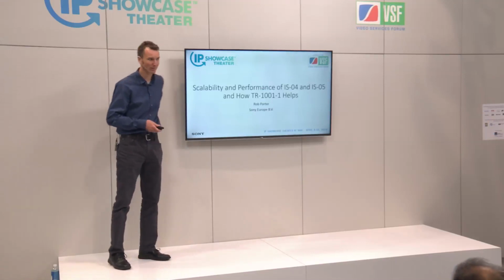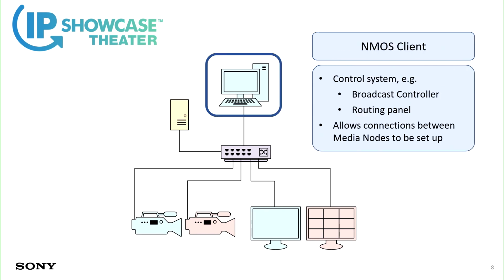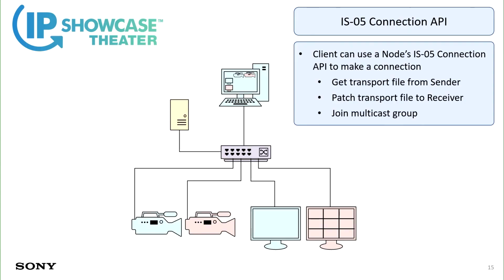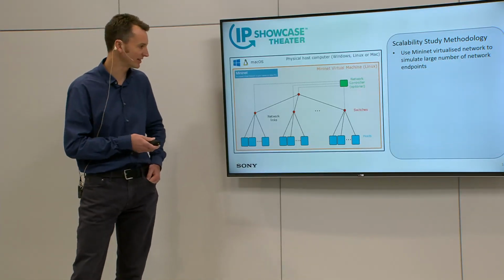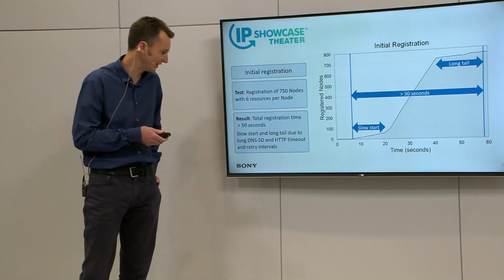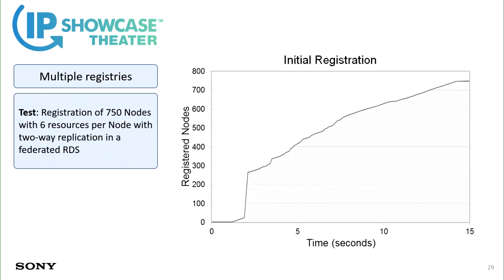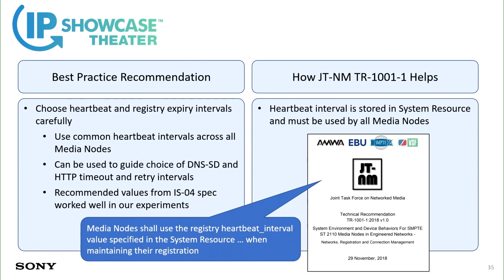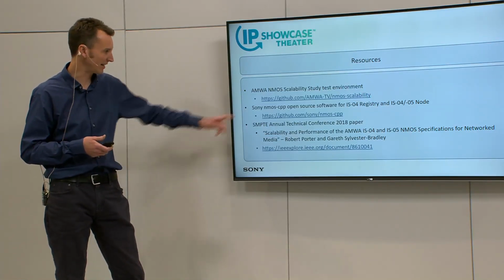Scalability and Performance of IS 04 and IS 05 and How TR 1001 1 Helps Robert Porter, Sony Europe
The AMWA IS-04 and IS-05 scalability study demonstrated that these APIs can be used reliably for networks comprising thousands of media nodes. This talk describes the methodology and results of the study, in addition to explaining how the JT-NM TR-1001-1 document helps to ensure good practice for scalability